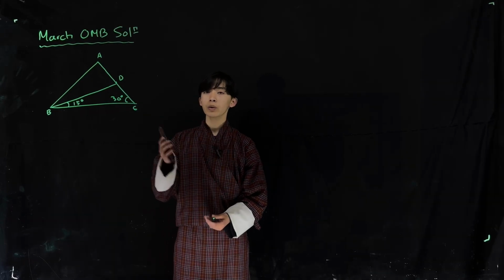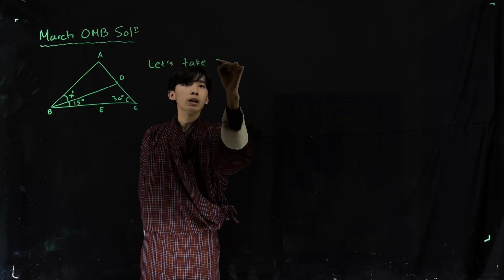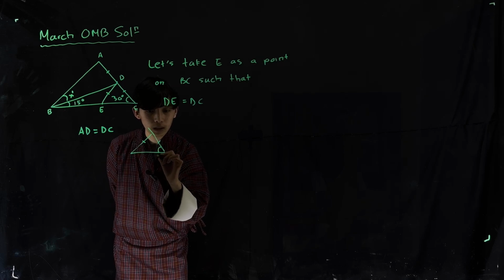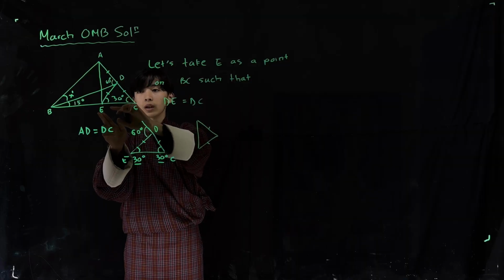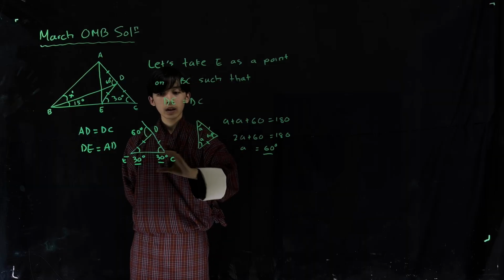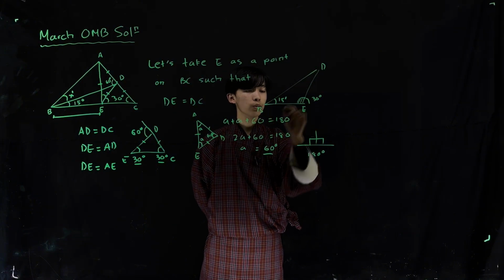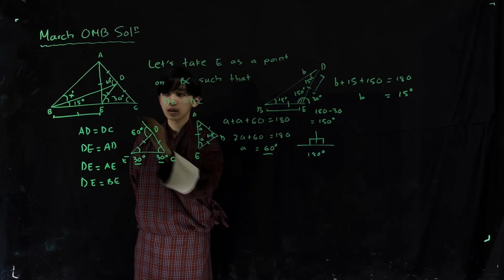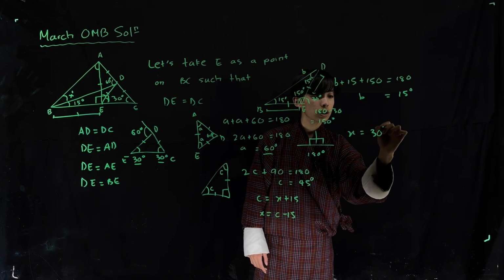Solution For March Month, Question 15